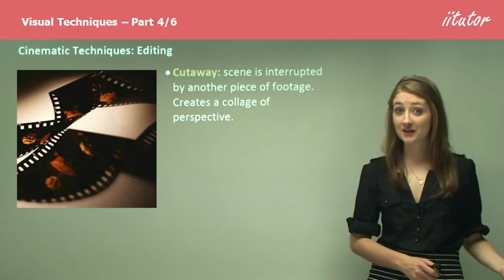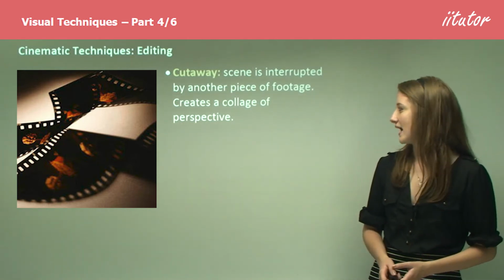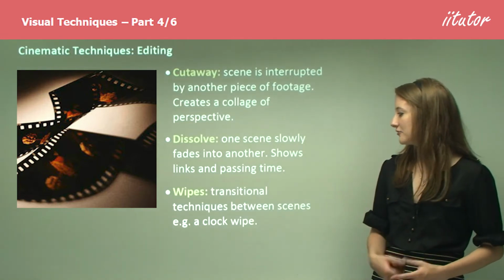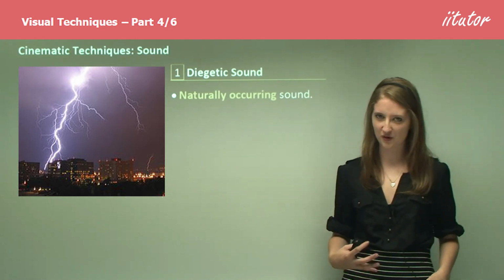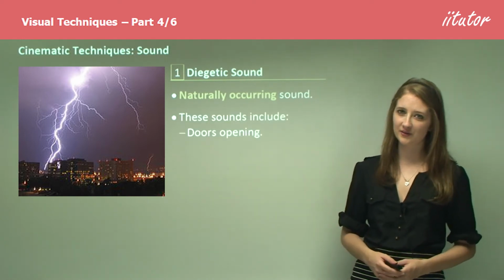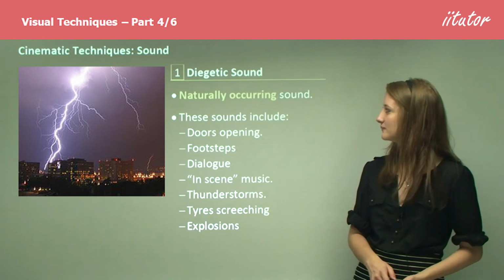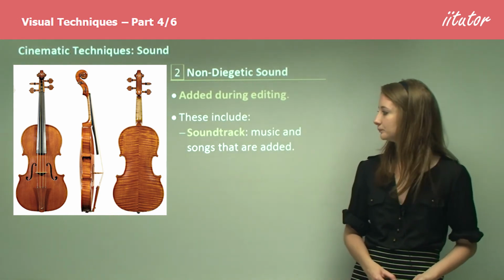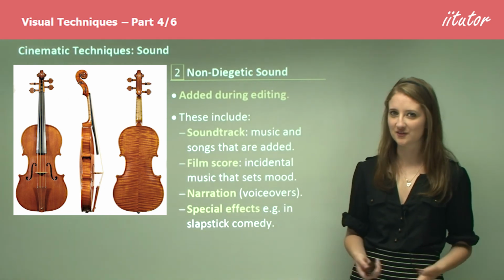💯 Importance of Editing and Sound of a Film | Cinematic Techniques | Visual Techniques #4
Editing
When shooting is finished, there will be hours and hours of footage - most of which will never be seen or used. It is the editor's role to ensure continuity (that the film flows from one scene to another and that plot and character development make sense throughout the film). There are many editing techniques and rules, and we will cover the basics:
A Cutaway:
A cutaway in a film occurs when a scene is interrupted by another piece of footage. For example, a character driving a car down the street may have been filmed all in one shot, but footage of the character spying on the driver has been edited halfway down the street.
A Dissolve:
This occurs when one scene slowly fades into another. This is often done to show the link between two scenes or the passing of time.
Wipes:
There are a variety of wipes. Wipes are used as transitional techniques between scenes. The following are examples of wipes. Pay close attention to how these wipes link scenes and help shape meaning.
• A clock wipe is used to connote time passing between two scenes. (the old scene disappears a quadrant at a time and is replaced with the new scene, like clock hands turning round)
• A matrix wipe can consist of various patterns forming the transition between scenes. It will be up to you to decide why a composer has used a particular matrix wipe.

Sound
Diegetic sound:
It is the sound that occurs in the natural film. These sounds include doors opening and closing, footsteps, dialogue, music from radios in the film or played on musical instruments, thunderstorms, tyres screeching and explosions. Diegetic sound is any sound caused by actions or actually happens in the course of the film.

Non-Diegetic sound:

It is sound that is added to the film during editing. These sounds include:

• music and songs that are added to the film.
• music that sets the mood for films (such as screeching violins at climax moments)
•  narration (voiceovers)
•  sounds added as special effects, especially in slapstick comedy.